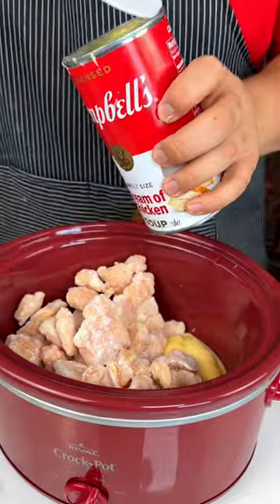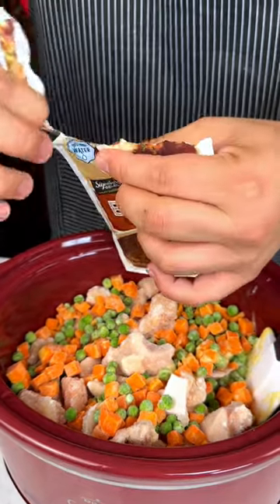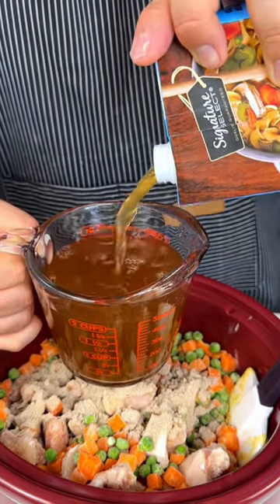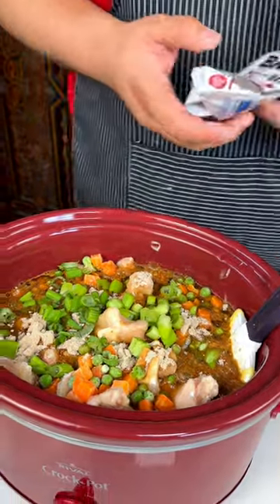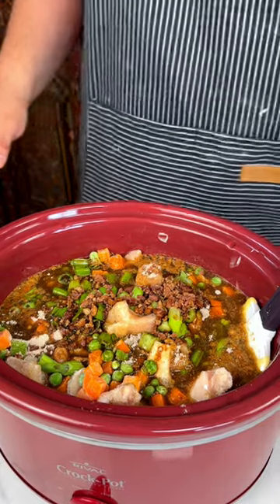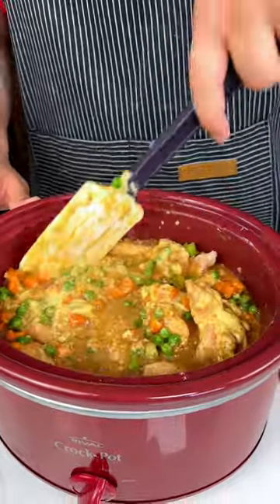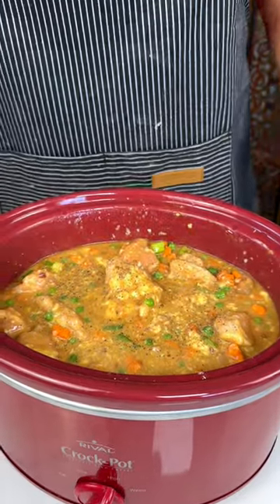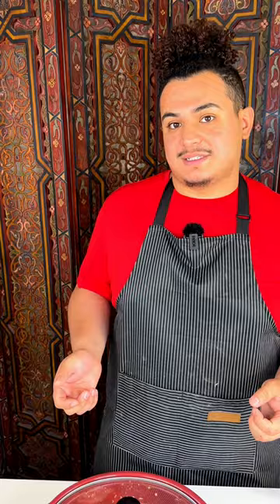Classic crockpot dinner, This recipe is a winner.